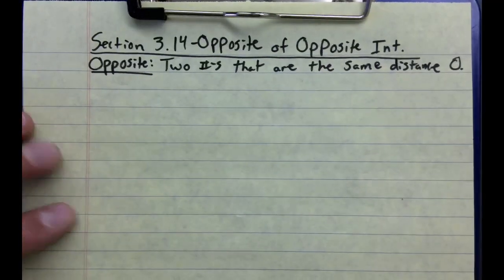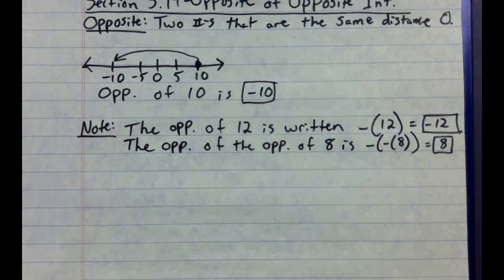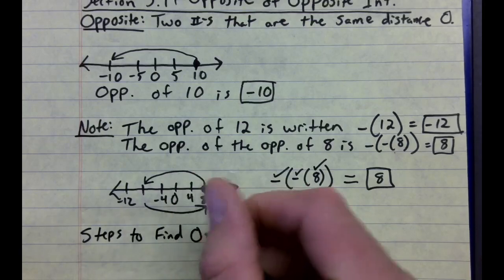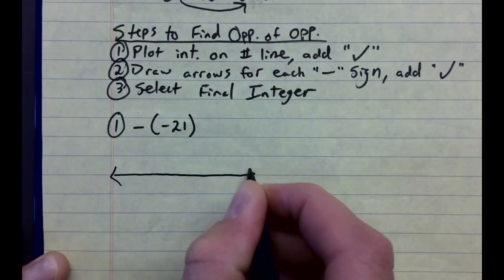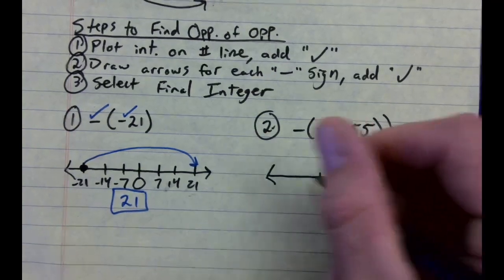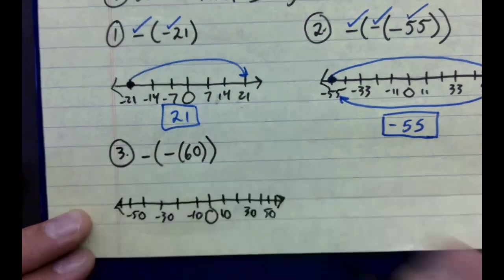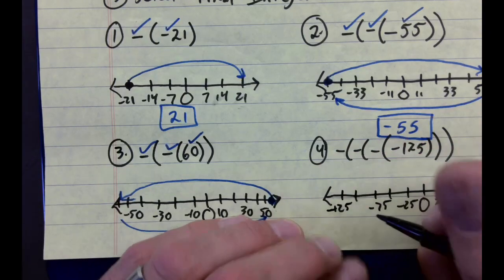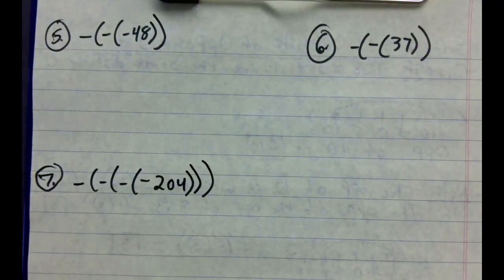Section 3.14 - Opposite of Opposite Integers